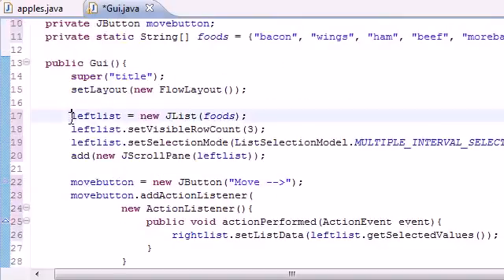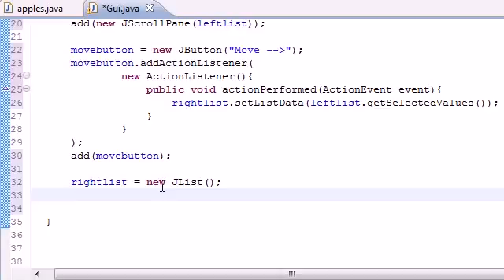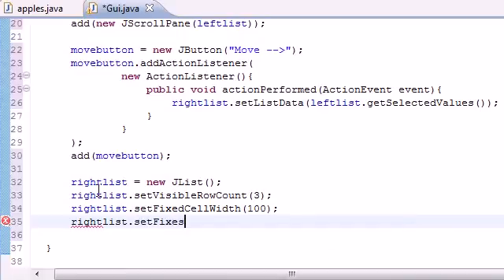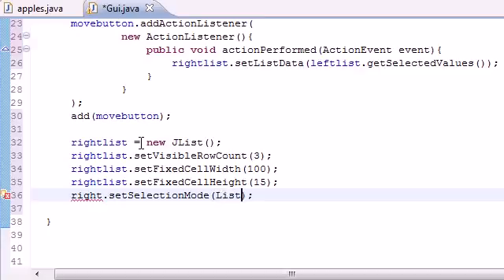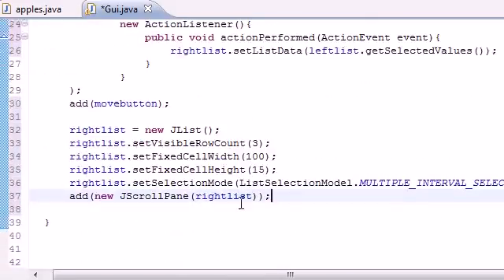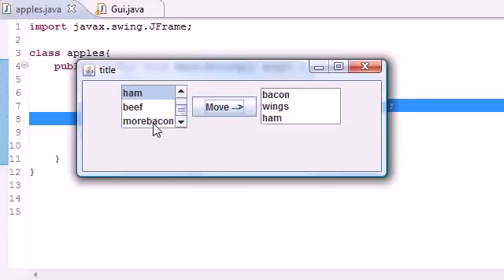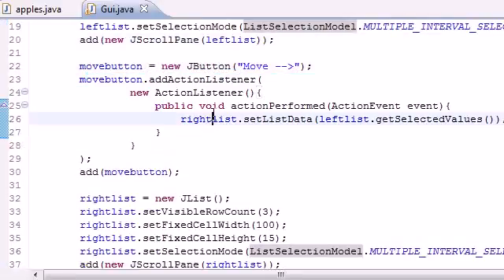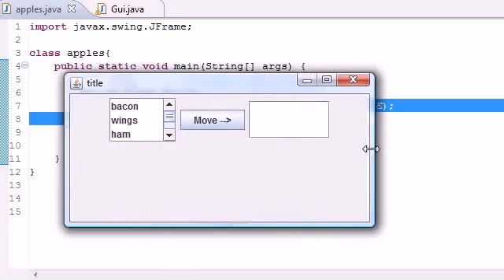Java Programming Tutorial 73 Moving List Items Program